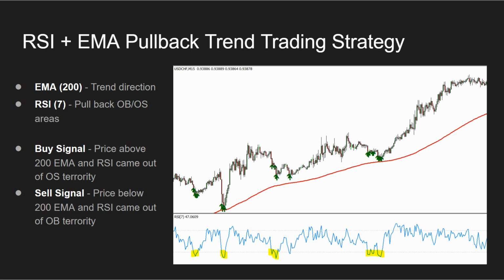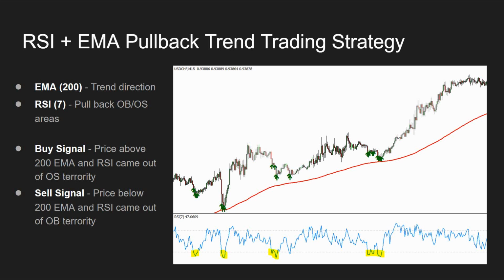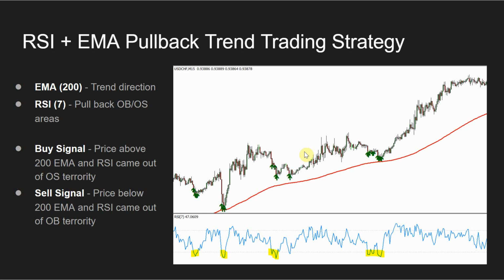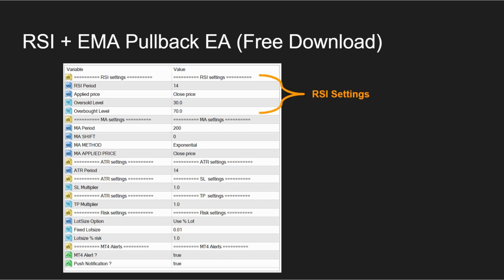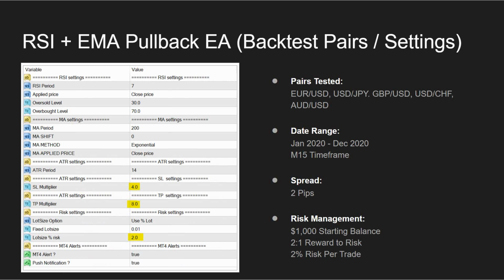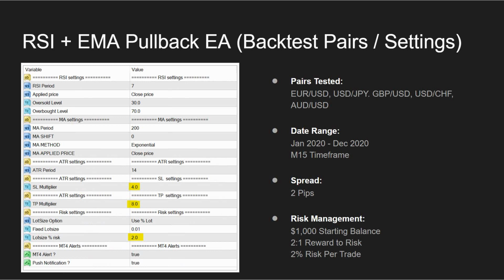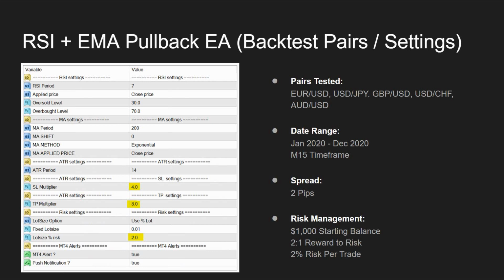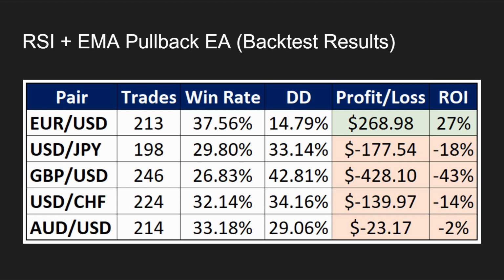I Back Tested The RSI + EMA Pullback Trading Strategy On 5 Currency Pairs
In this video I back tested the RSI + EMA Pullback trading strategy, to see if it's a profitable trading strategy. This is first of many trading strategy tested videos. This moving average trading strategy is a popular strategy using the EMA trading strategy.

I share how to backtest a trading strategy using forex backtesting techniques like strategy tester in MT4.

This is a popular forex trading strategies for beginners. This pullback trading strategy uses a fast RSI period for pullbacks and a long period EMA for trend direction. Pullback trading is a popular pullback trading system to get into trend trading trades. I share the back testing results of this pullback strategy / pullback trading system.